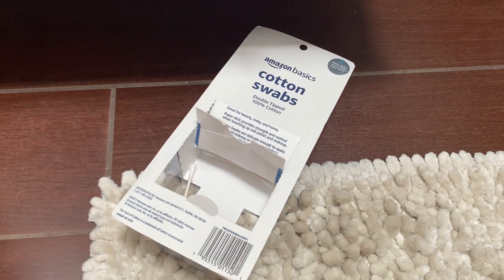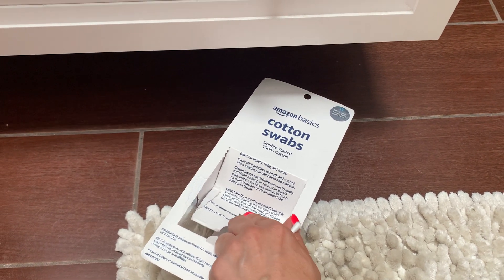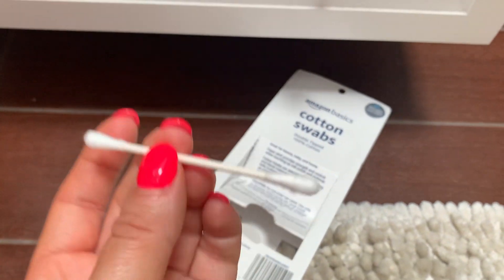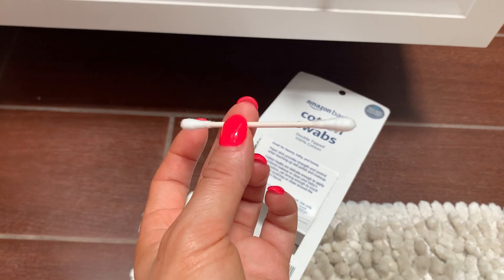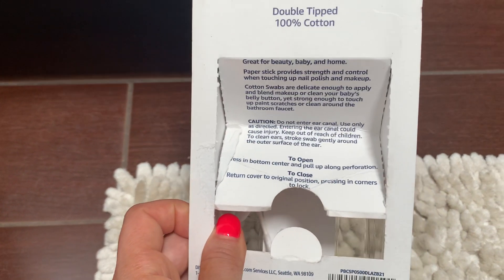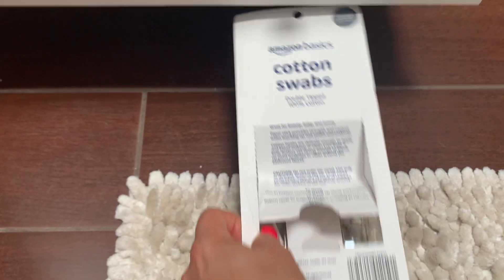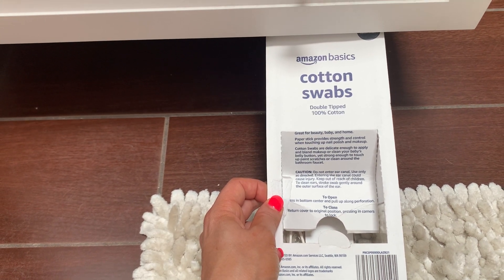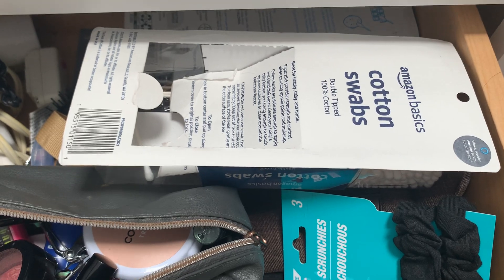✅ Amazon Basics Cotton Swabs 🔴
About this product:

Amazon Basics Cotton Swabs are a household essential for various cleaning, beauty, and personal care tasks. Here are some details about Amazon Basics Cotton Swabs:

Brand: Amazon Basics
Material: The cotton swabs are made with a 100% pure cotton tip and a durable paper or plastic stick.
Quantity: Amazon Basics Cotton Swabs are typically available in packs containing multiple swabs. The exact quantity may vary depending on the package size you choose.
Design: The cotton tips are soft and gentle, making them suitable for delicate tasks like applying or removing makeup, cleaning electronics, reaching tight spaces, and more.
Versatility: These cotton swabs can be used for a variety of purposes, including applying or removing cosmetics, cleaning small areas, applying ointments or creams, touching up nail polish, and many other household or personal care uses.